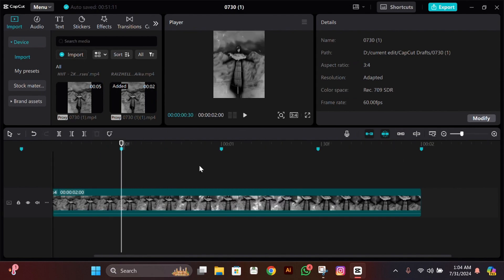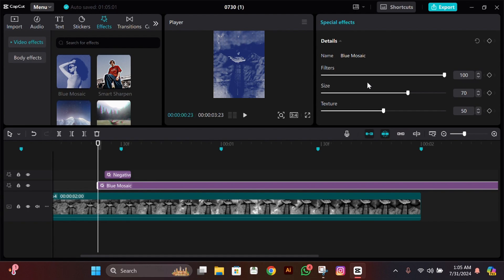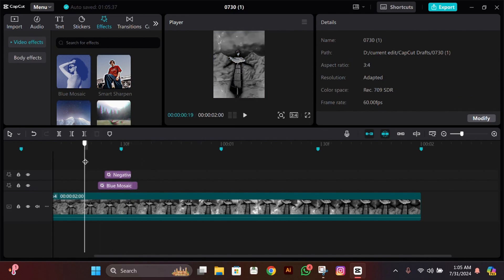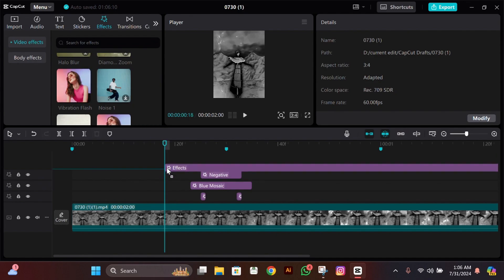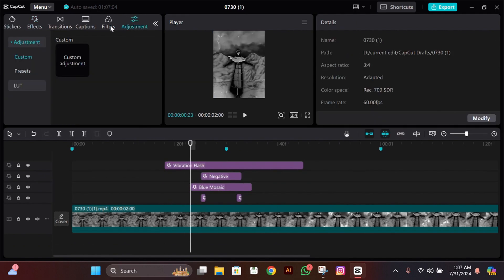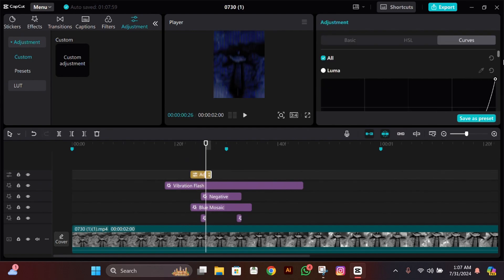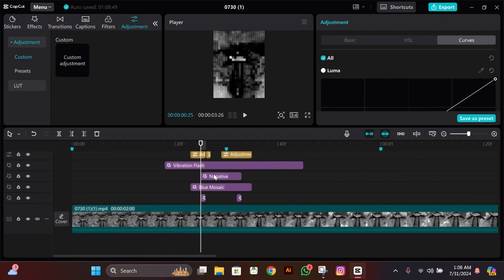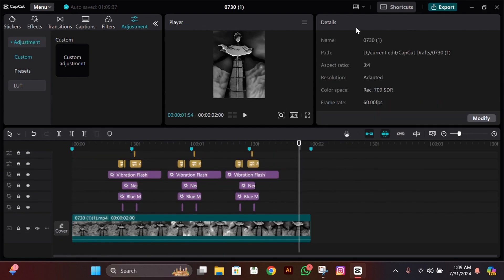Pixel Glitch Tutorial In Capcut | My Pixel Glitch Tutorial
Pixel Glitch Tutorial In Capcut
Fire Pixel Glitch Tutorial
Trending Pixel Glitch Tutorial
Pixel Glitch